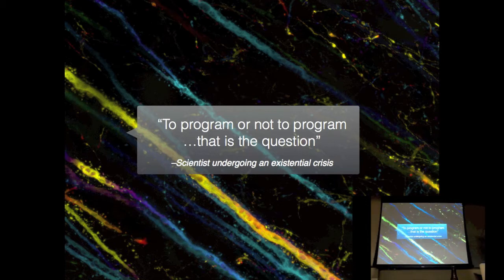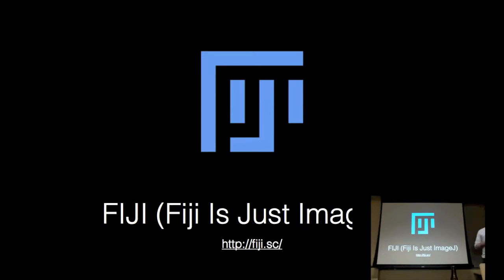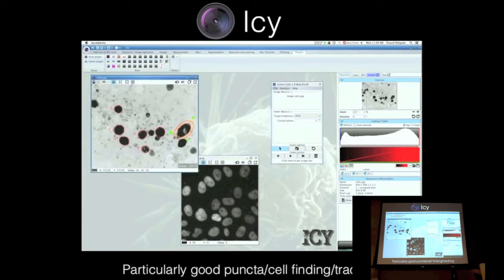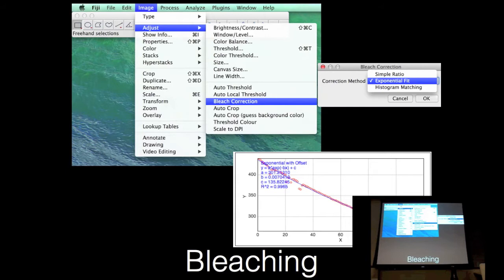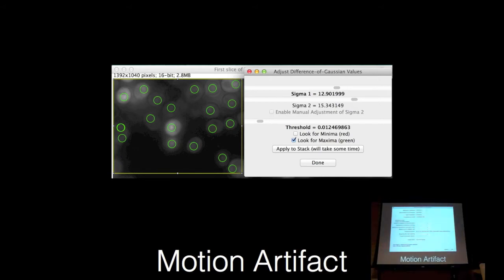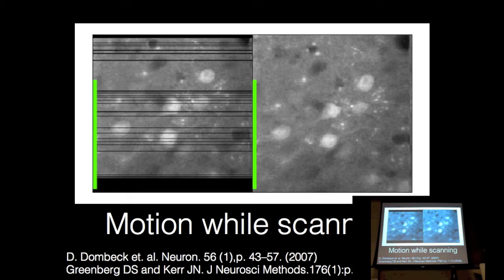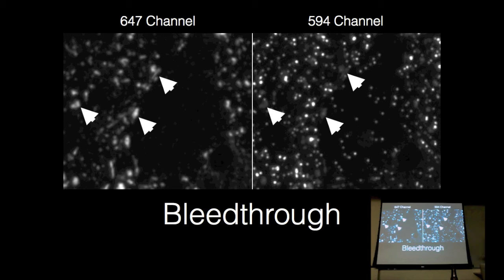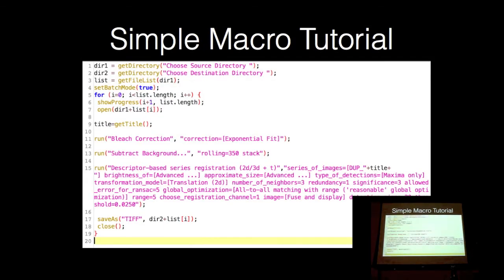Forrest Collman - Image Analysis: A Ridiculously Broad Overview @ EBAE 4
Forrest Collman (Stanford University) discusses various approaches and software packages for working with static and live imaging data.

This is the third of 3 talks at EBAE 4: A forum on imaging approaches in neuroscience, which occurred at Stanford University on 11/21/2013, organized by Alex Goddard.